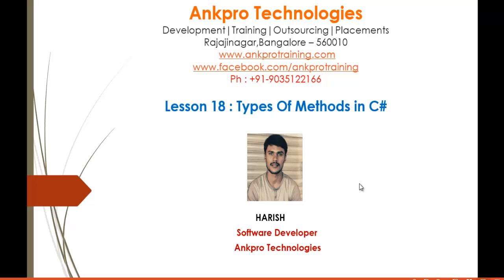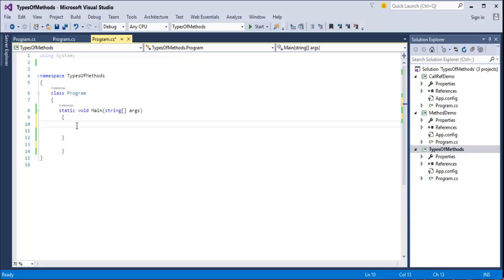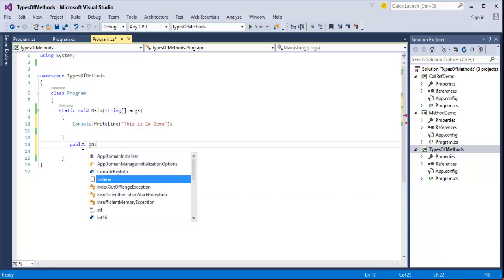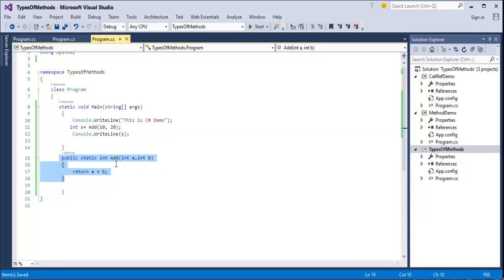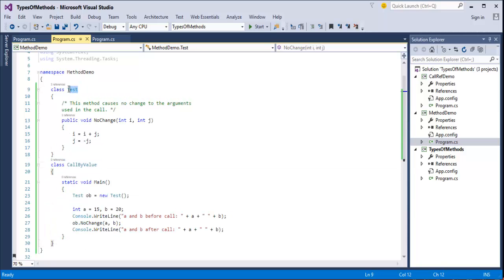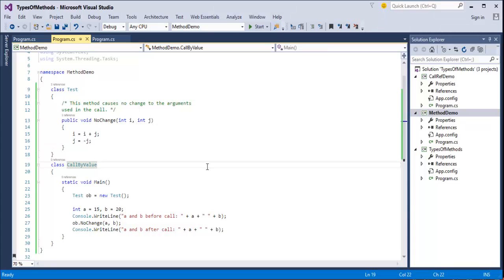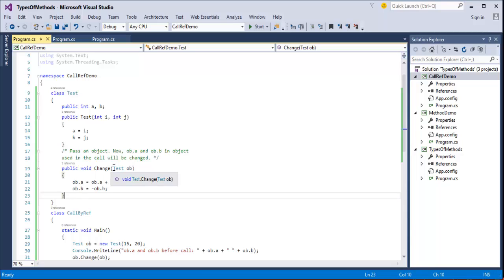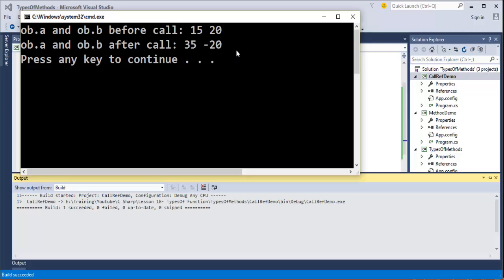C# Beginner to advanced - Lesson 18 - Types of methods Part 2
Based on Method Access:
Static Method
Instance Method

Based on Parameters and return type:
It falls under 4 categories:
Without parameter and without return type.
     For Example: void Print().

Without parameter and with return type.
     For Example: string Print().

With parameter and without return type.
     For Example: void Print(string str).

With parameter and with return type.
    For Example: string Print(string str).

ankpro
ankpro training
Asp.net MVC
C#
C sharp
Bangalore
Rajajinagar
Selenium
Coded UI
Mobile automation testing
Mobile testing
JQuery
JavaScript
.Net
Components of the .Net framework
Hello World
Literal